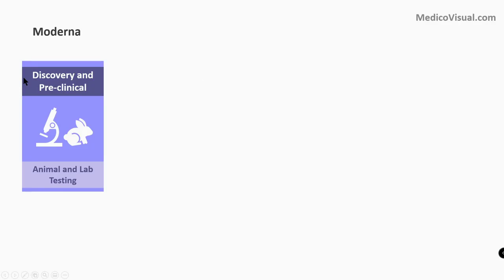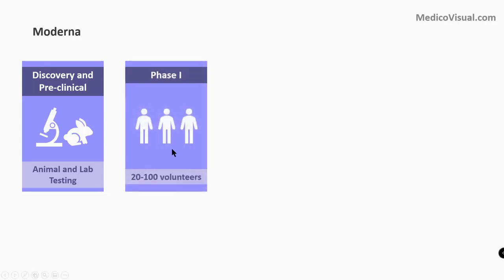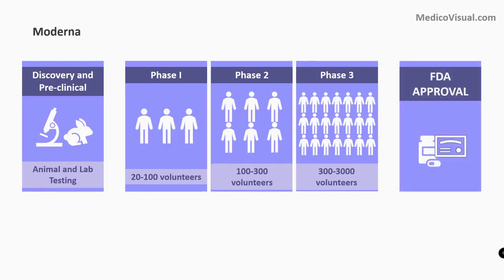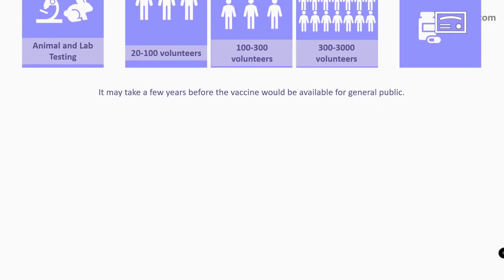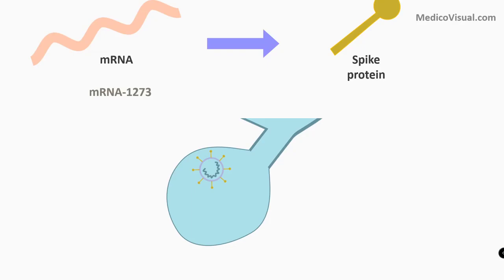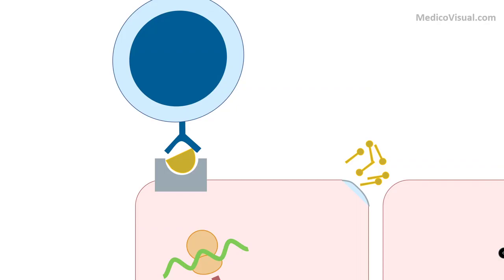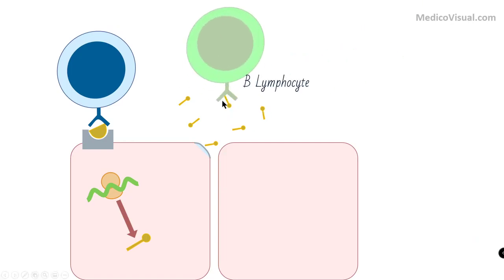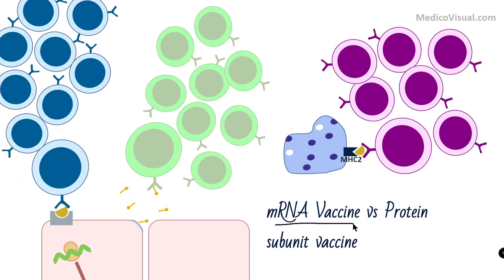ICMR Coronavirus vaccine (SARS-CoV-2) delivered for clinical trials - mRNA Vaccine against COVID-19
Trending latest Coronavirus vaccine (SARS-CoV-2) delivered for clinical trials - mRNA Vaccine against COVID-19